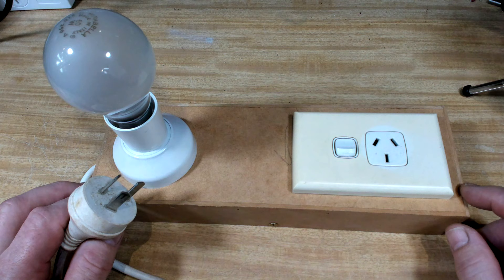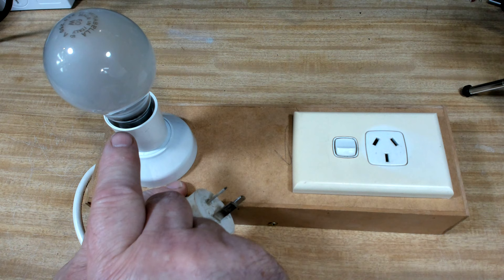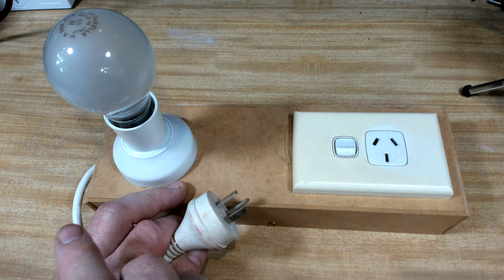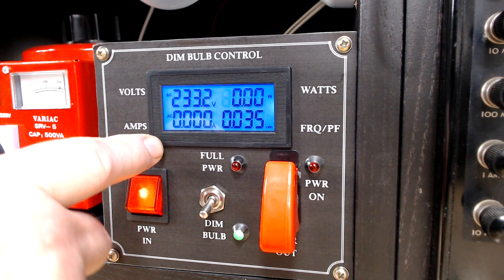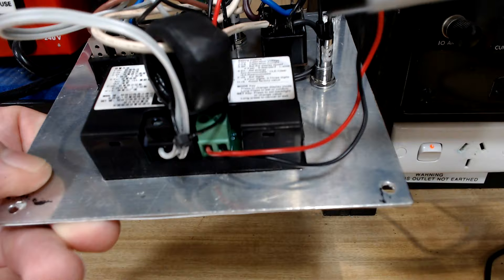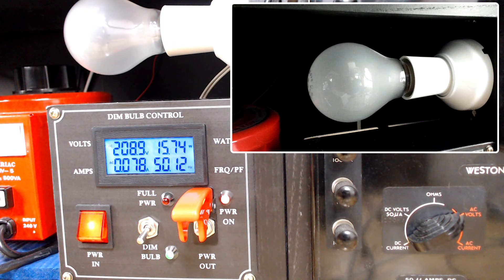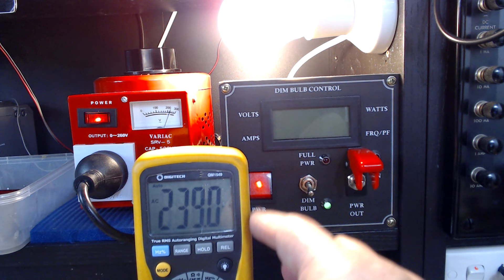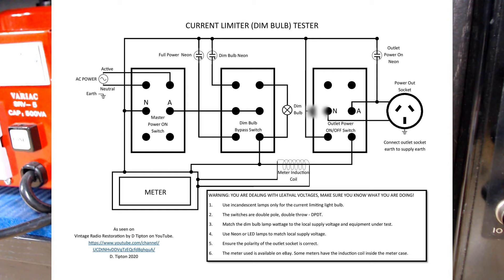My Dim Bulb Tester Revealed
I have had a number of requests for information on my dim bulb tester. This short video may help.
My layout is: Variac - Isolation Transformer - Dim Bulb Tester
Link to circuit diagram: